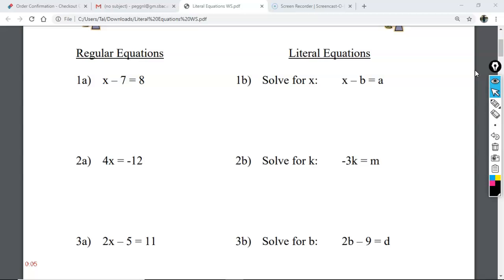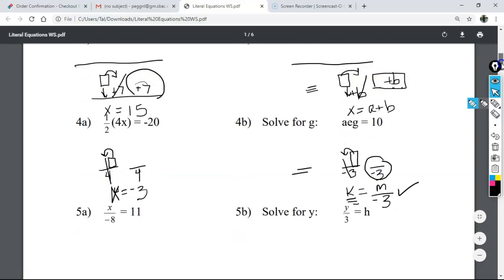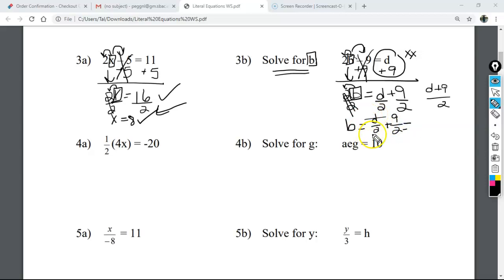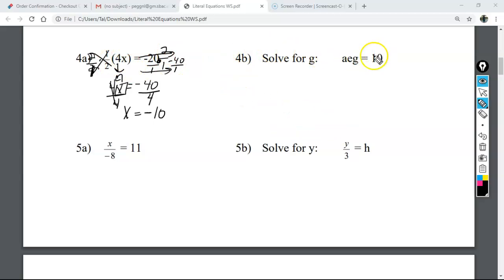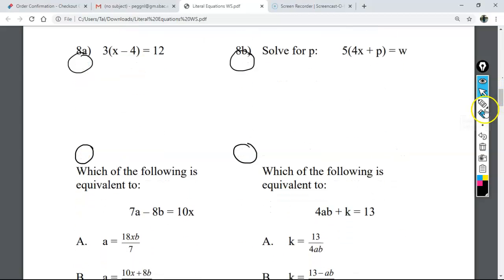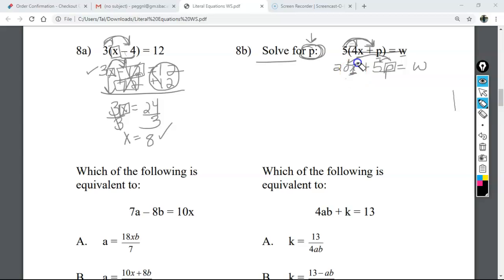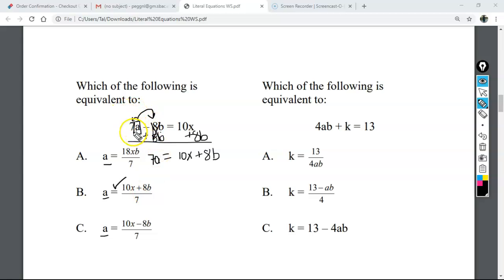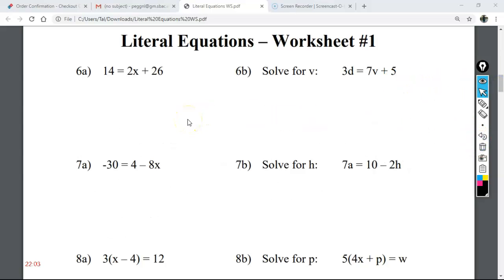Literal Equation HW